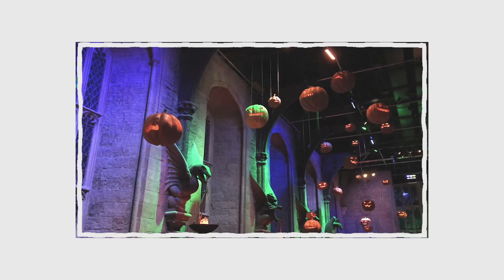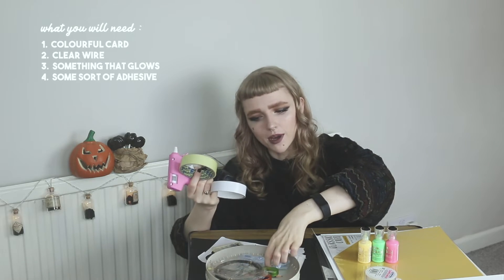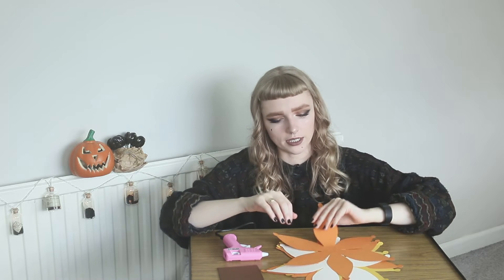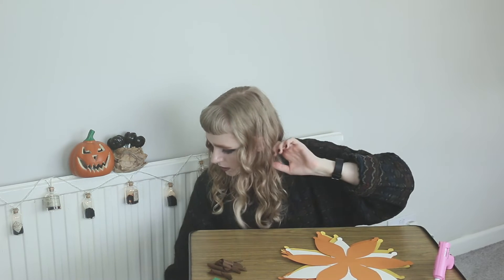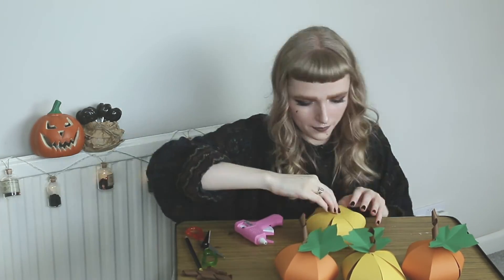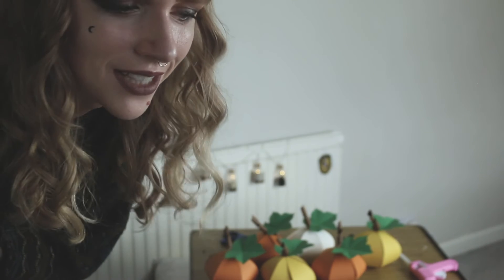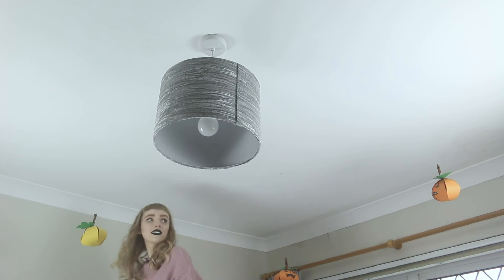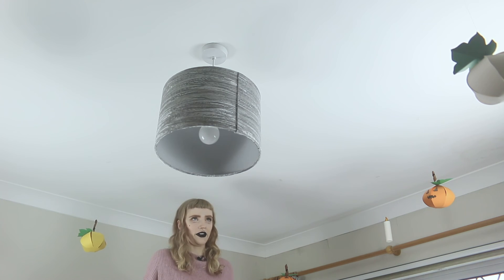Floating PUMPKINS 🎃 DIY Harry Potter Halloween decorations!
When I started to think about how to decorate for Halloween this year, the first thing that came to mind, unsurprisingly, was Harry Potter. Specifically, I thought of the glowing floating pumpkins that can be found littering the ceiling above your head in the Great Hall at Hogwarts. I DEFINITELY want my bedroom to look like that, so I found an easy tutorial on how to make DIY paper pumpkins (oooh I love a good craft), and I hatched a plan to Hogwarts-at-Halloween-ify them with a little bit of magic (and invisible wire!). Here is the result!

Here’s the Lia Griffith tutorial I used for the DIY paper pumpkins /

Videos that inspired me during my research:
How to Make 3D Honeycomb Paper Pumpkins Decorations + FREE Template Download /

Supplies I used:
Craft Perfect Classic Card Weave Textured, in the following colours -

Clear wire /